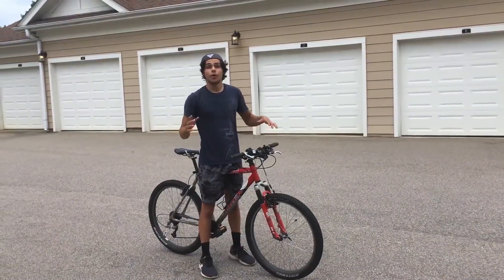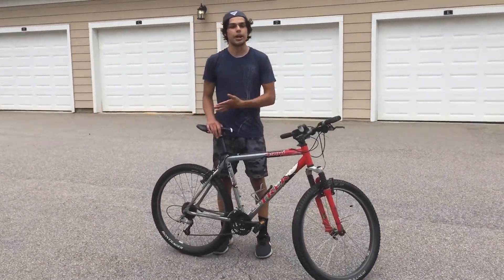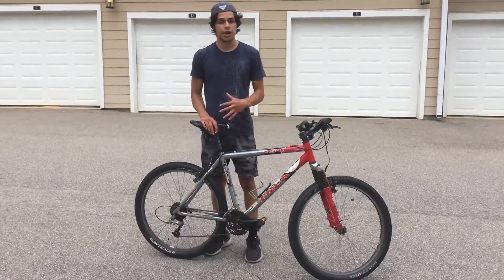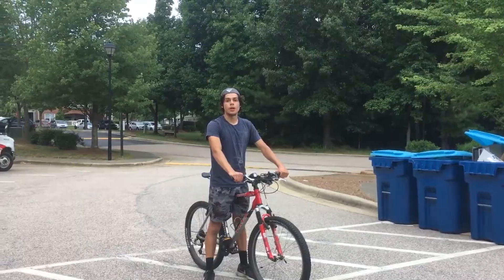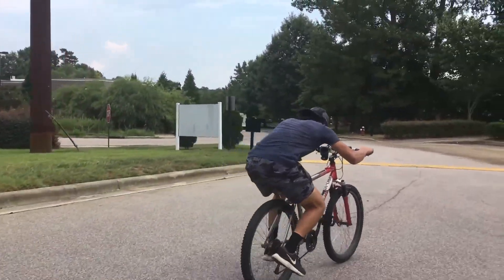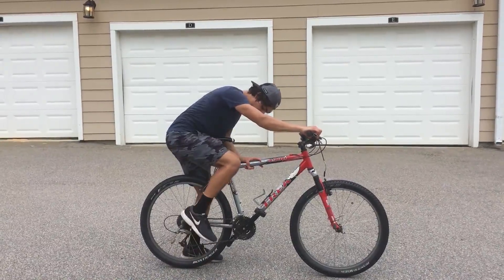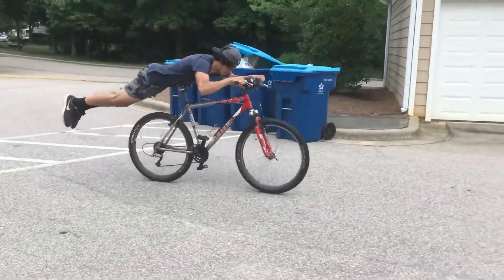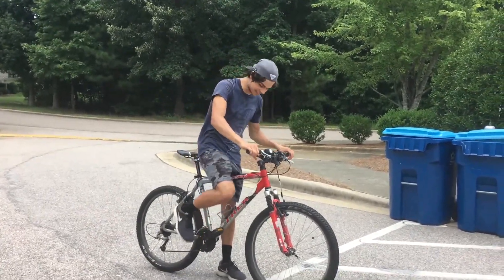How to Superman on Your Bike! | Wild Kinetics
In this video, I will walk you through the process of performing the Superman trick on a bike.